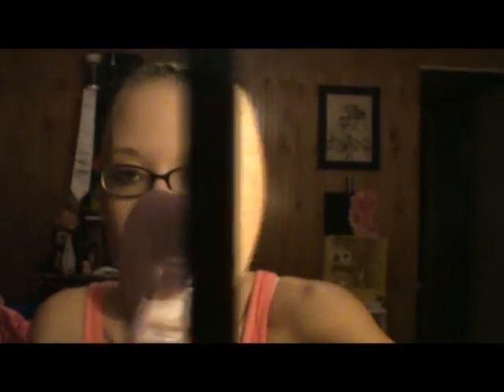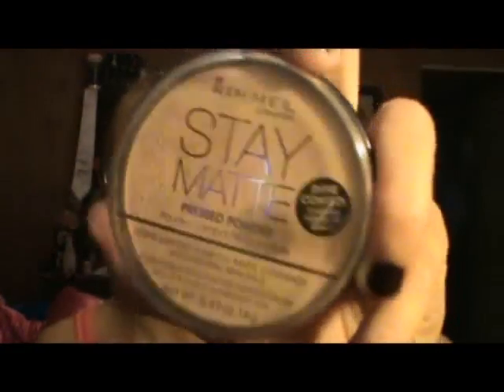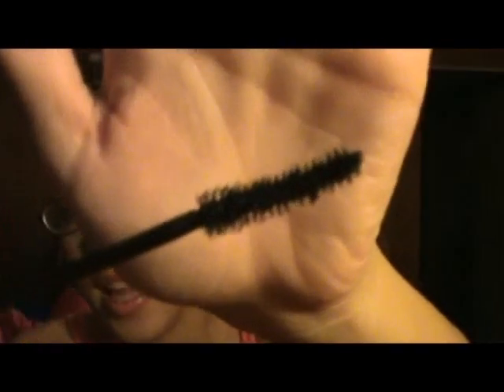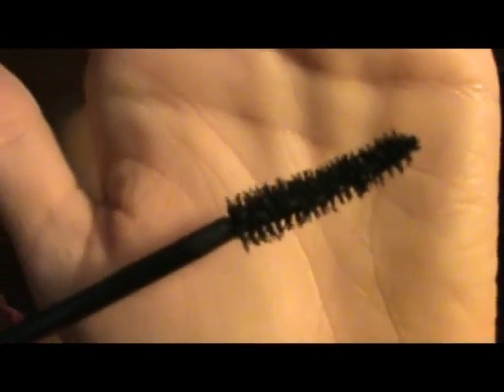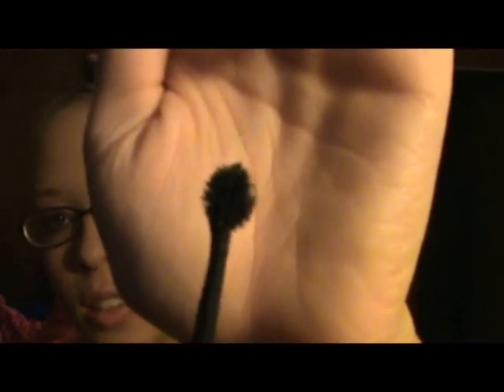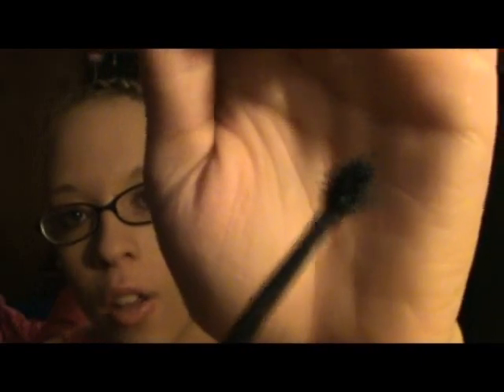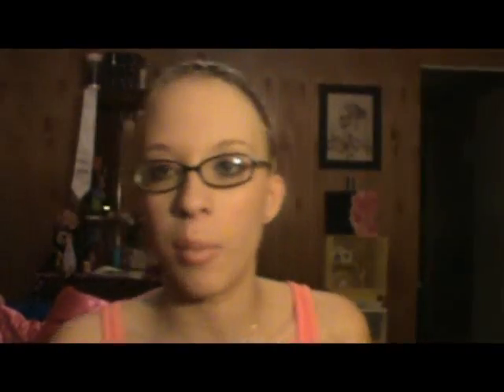TAG- Drugstore Favorites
Thank you so much for tagging me!

I tag:
beautywithbethy
angelinalovesmakeup
aquarose100
MakeupByJenerator
MissShanyce97

and anyone else who wants to do this tag :)

**I got the money to buy all of these items from my lemonade stand. lol :) jk